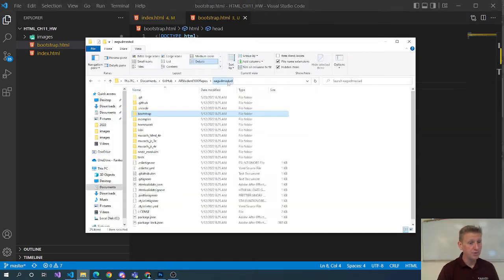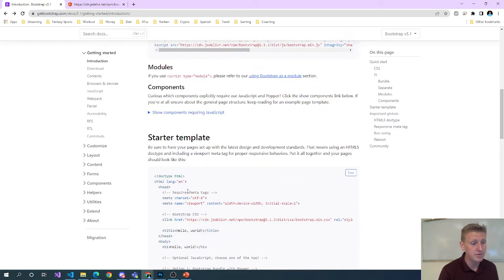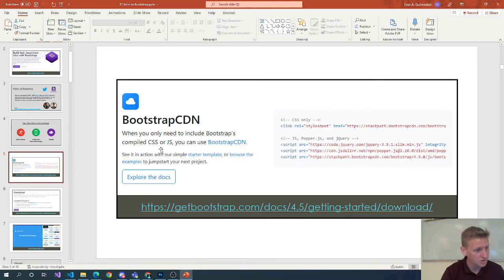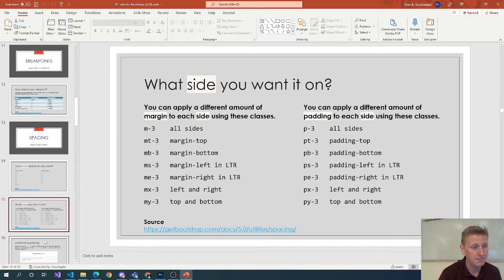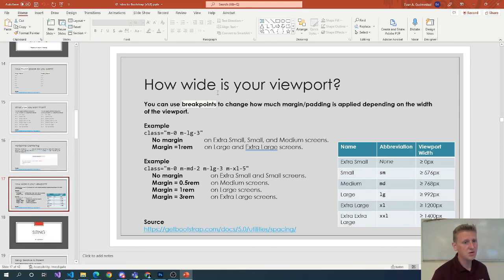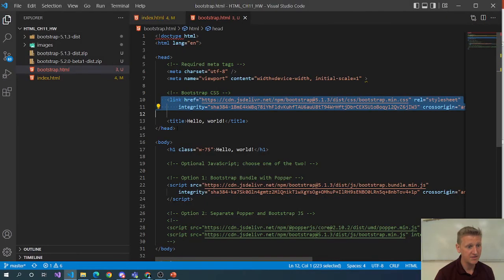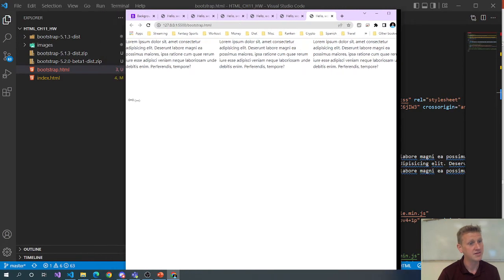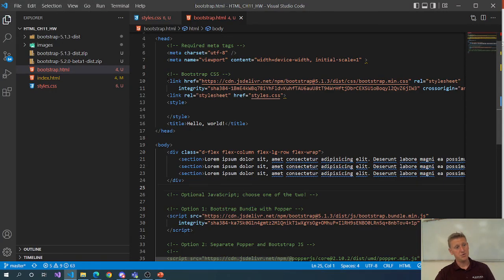Introduction to Bootstrap v 5.1